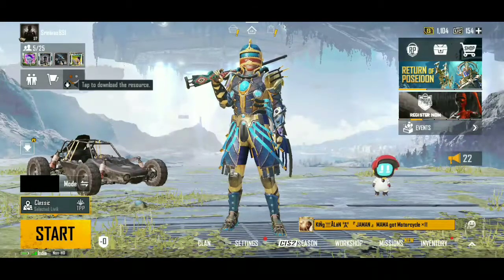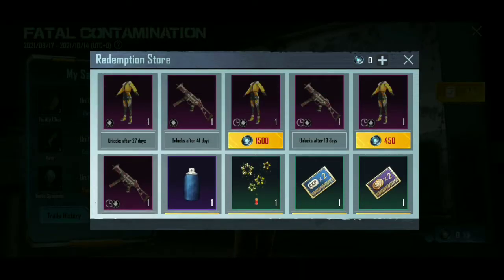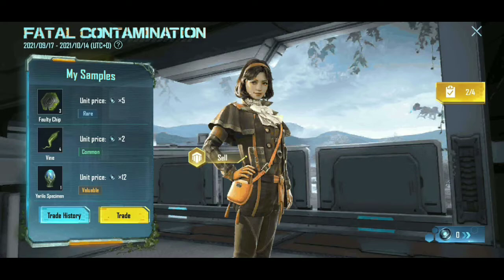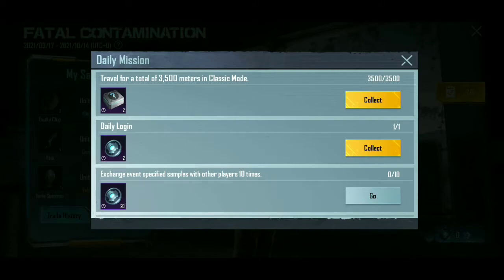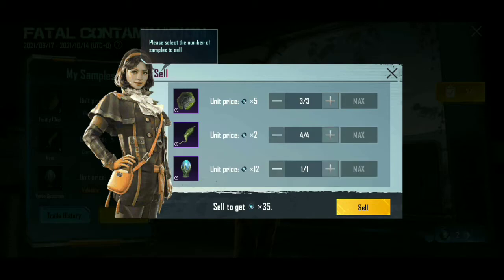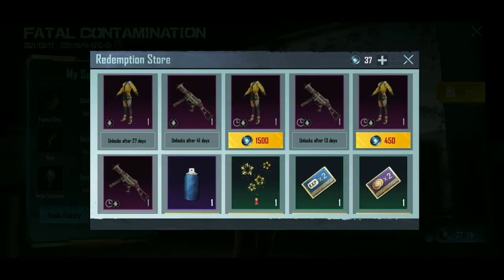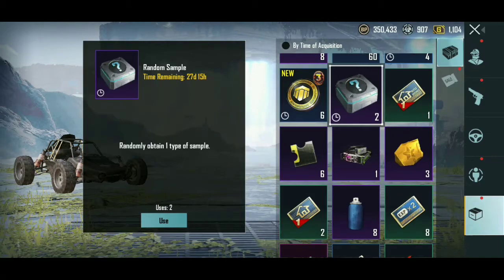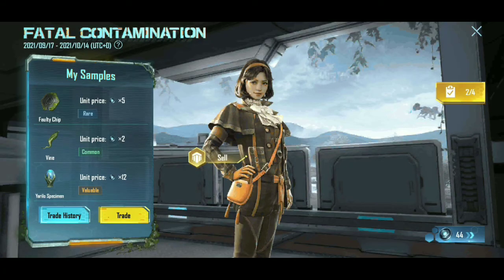Get Free Permanent Outfit + Ump45 Skin || Fatal Contamination Event In Battlegrounds Mobile India.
▶️Join Telegram Channel For More Updates : @gamingdot

            Coming soon

Help Me To Buy a New Mobile To Grow Our Channel

All Sponsored Amount will be used to grow our channel only, not for any personal use. I will give more premium content and it helps me financially to maintain channel

✅Products used by me:

Device: Vivo V9 With Broken Screen

Mic 1: ​
Mic 2: ​
Pop Filter: ​

 Mic arm holder: ​

Gaming chair: ​

It may seem like a small thing to you but I appreciate each and everyone of you. All of the feedback and comments are what has helped our channel grow to what it is now. So once again, Thank you so much guys !!!  ➖➖➖➖➖➖➖➖➖➖➖➖➖➖➖➖

 Thank you for 150 subs  Really appreciate each and everyone of you who has helped me in this Youtube journey You guys are awesome !!!

1K : coming soon
10K : coming soon
100 K: coming soon ➖➖➖➖➖➖➖➖➖➖➖➖➖➖➖➖